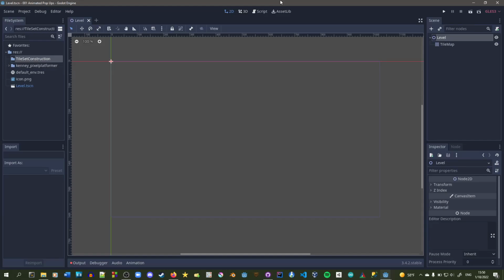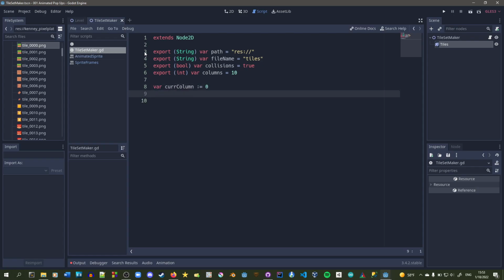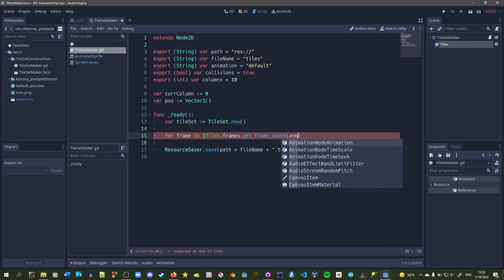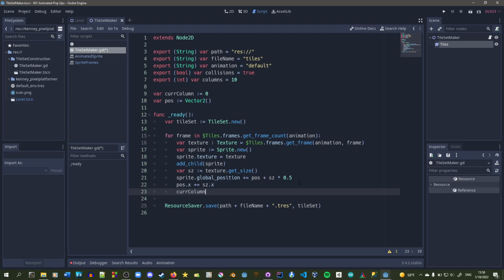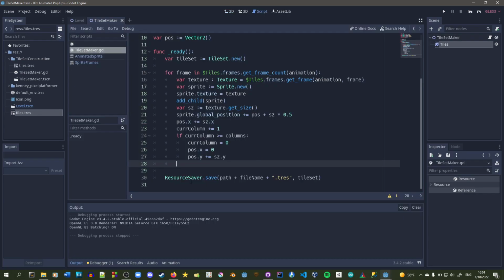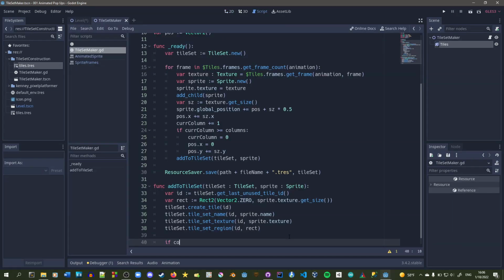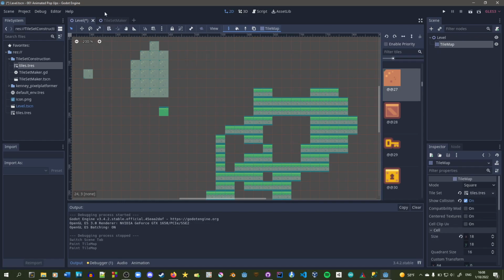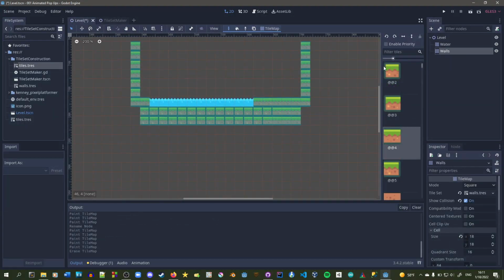How to Make TileSets with GDScript and AnimatedSprites in Godot 3.4.2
TileSets can take a while to make with Scenes manually, so using GDScript can help speed things up.

0:00 - Scene Setup
0:33 - Export Variables
1:31 - Creating the TileSet and Saving
2:04 - Iterating Through Animation
5:14 - Adding Each Frame to TileSet
6:34 - Adding Collisions to TileSet